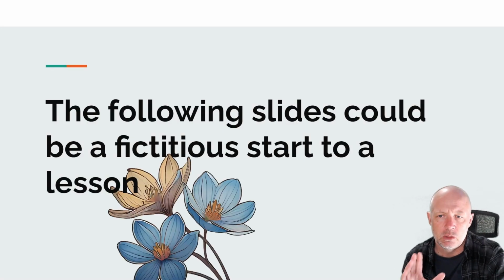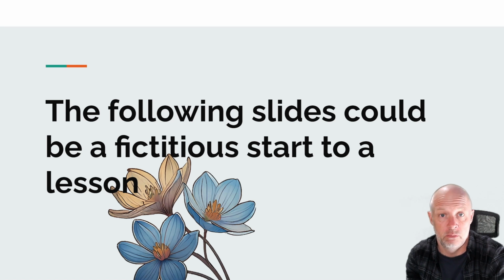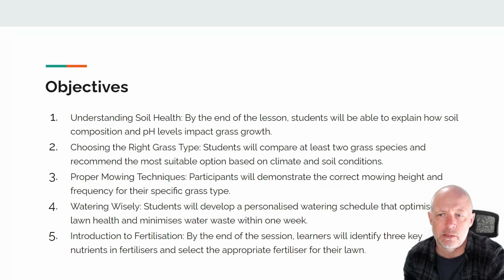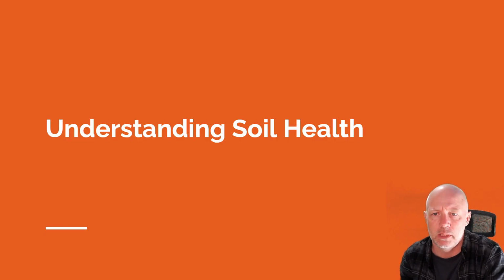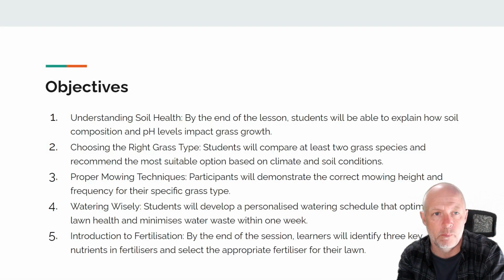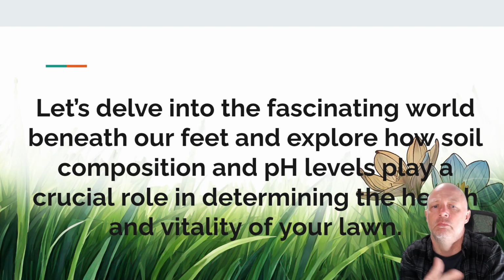🌳🌴🌻Unleashing Creativity with Professor Herb Greenthumb: Crafting Engaging Canvas Content Together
Join us as we embark on a journey with Professor Herb Greenthumb, a passionate gardener and educator, who seeks to transform his traditional presentations into captivating Canvas content that fosters active student participation.

In this video, we'll guide Herb through the process of revamping his presentation to create engaging and interactive learning experiences for his students. From incorporating multimedia elements to implementing interactive activities, we'll explore various strategies to elevate Herb's content and enhance student engagement.

Whether you're a seasoned educator looking to enhance your online teaching skills or new to Canvas content creation, this video introduces you to insights and practical tips to help you create dynamic and impactful learning experiences.

Join us in the series as we help Herb unleash the full potential of his teaching materials and cultivate a virtual learning environment that inspires curiosity and fosters meaningful learning experiences for students.